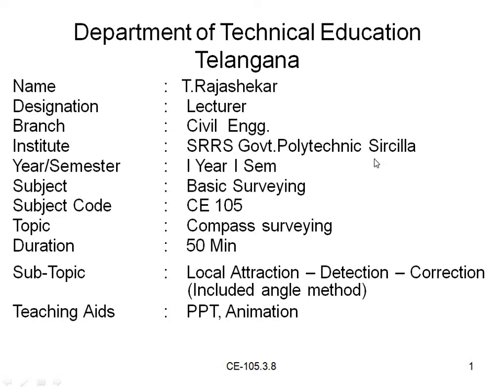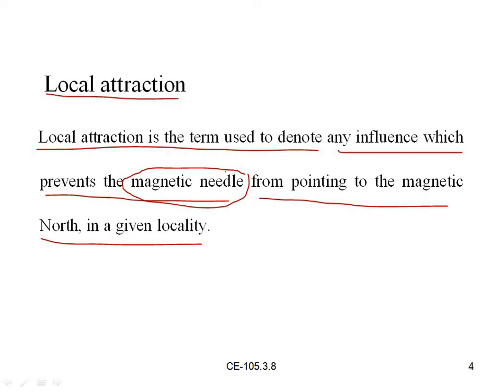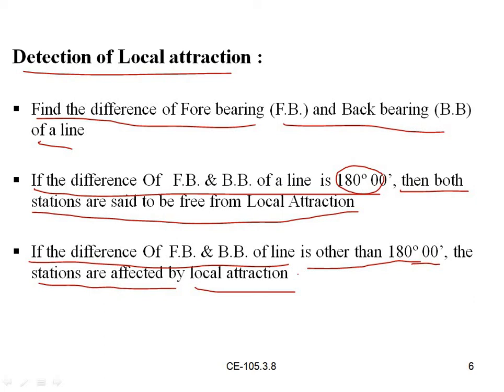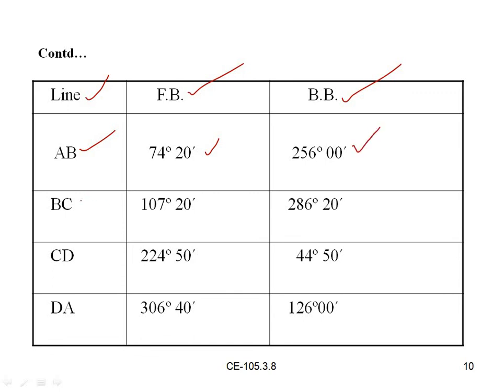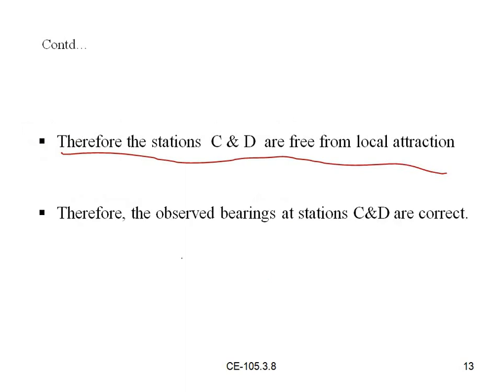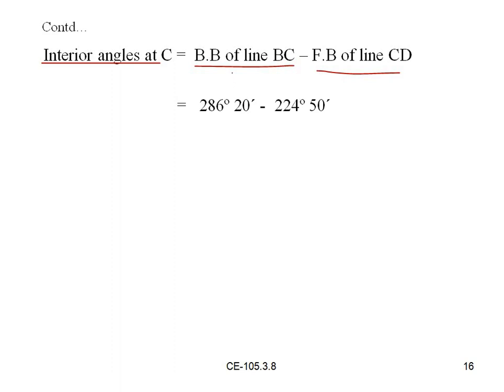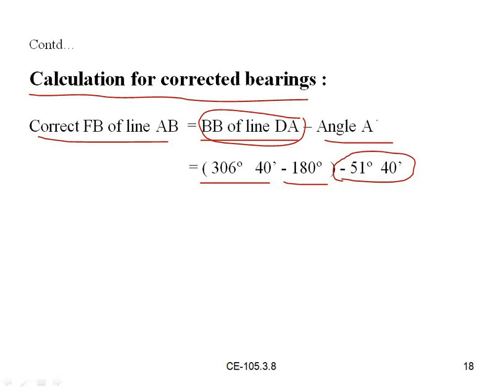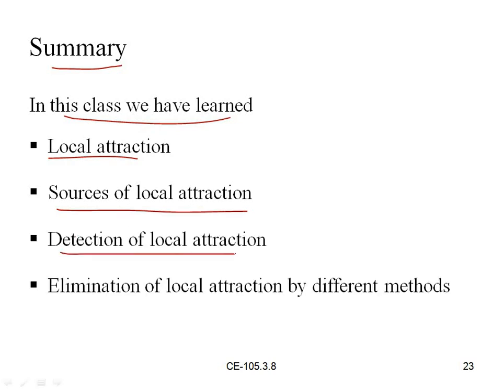LOCAL ATTRACTION DETECTION ,CORRECTION INCLUDED ANGLE METHOD